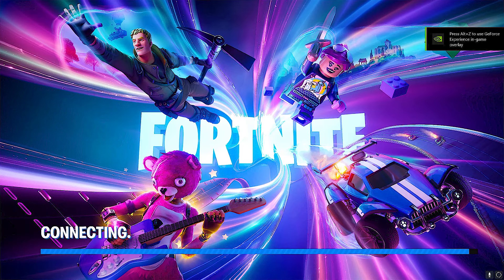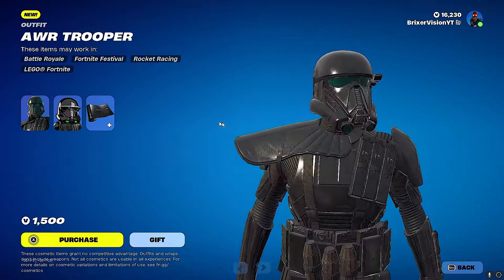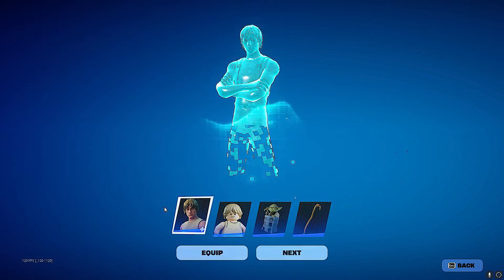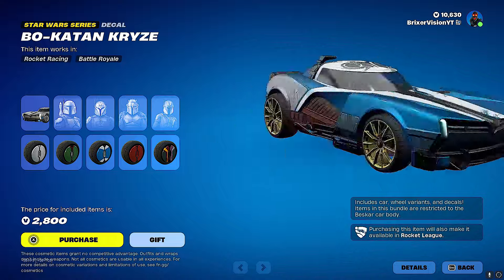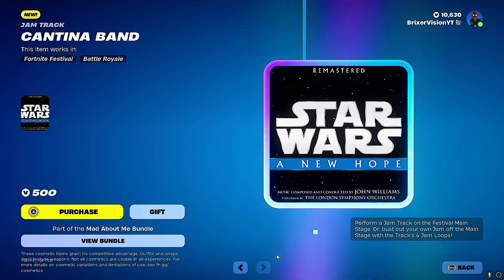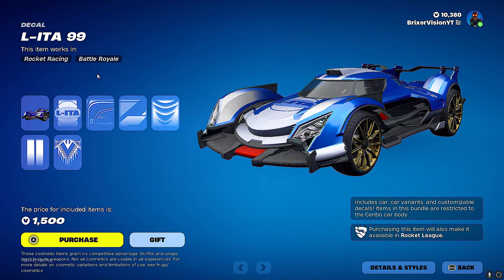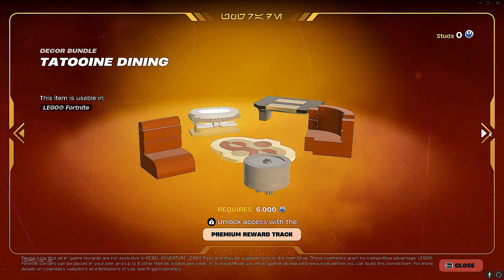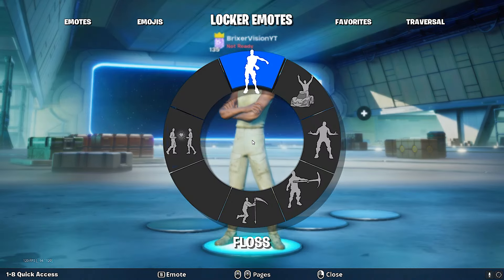Spending 7,000 V-BUCKS OF NEW STAR WARS COSMETICS!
/ brixervision

/ brixervision